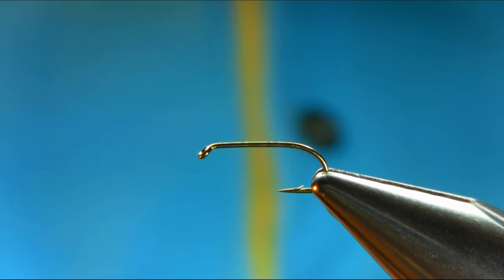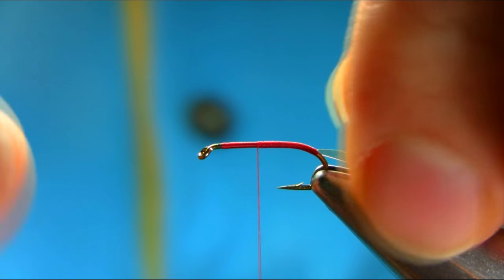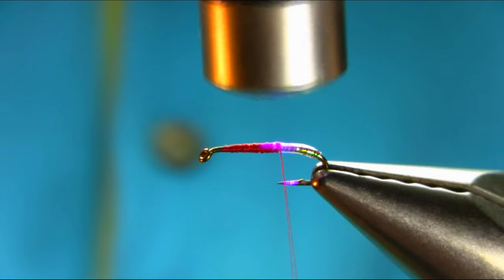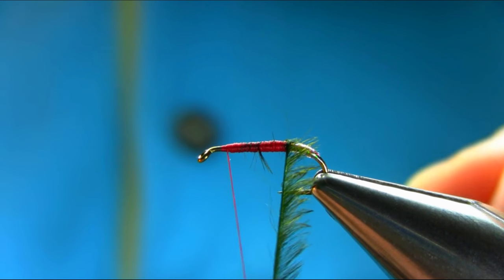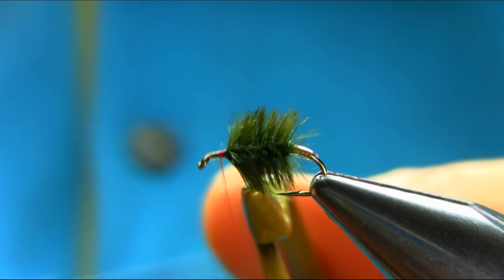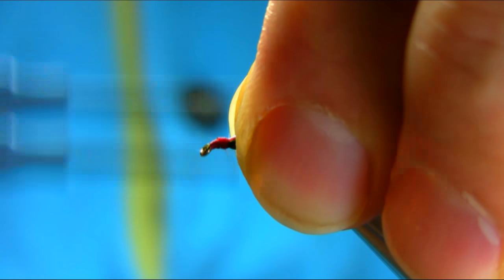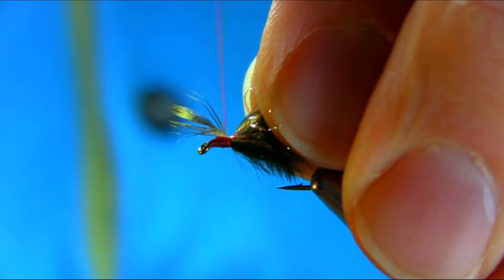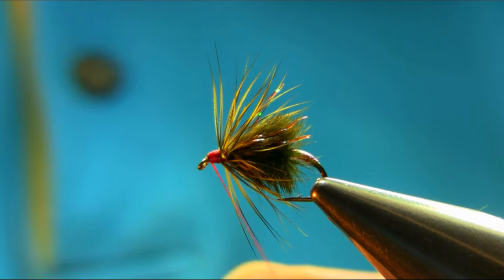Tying a Soft Hackle Grizzly Olive Spider Wet Fly by Mak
This is a New Pattern I have made, which I am going to try this year on my Laocal Reservoir, Also on my River, I am sure it will be deadly.